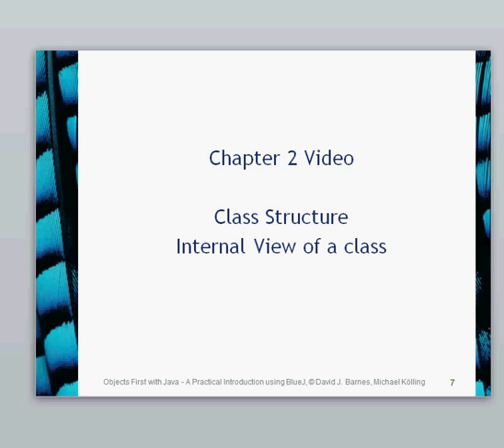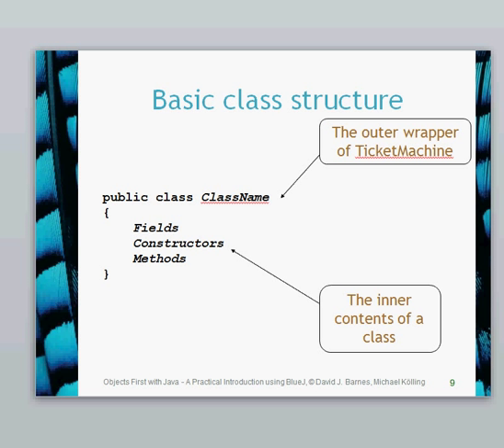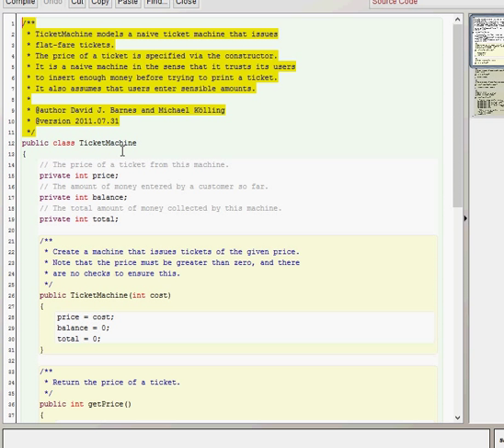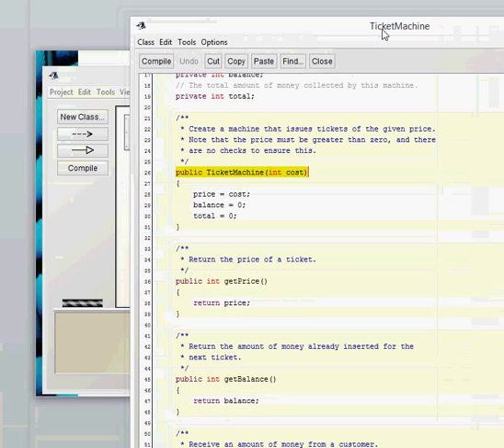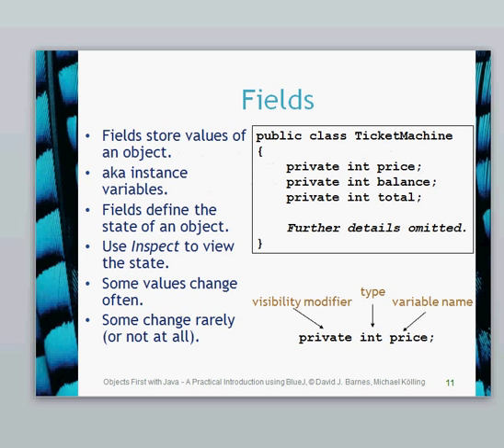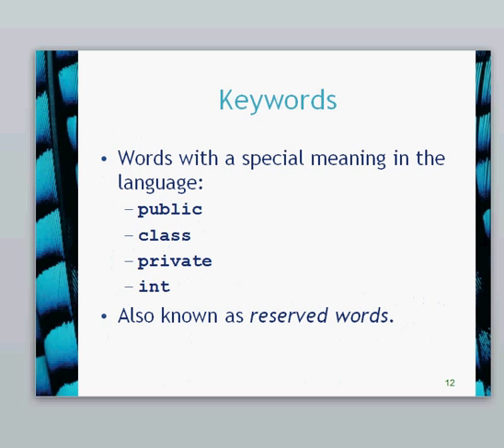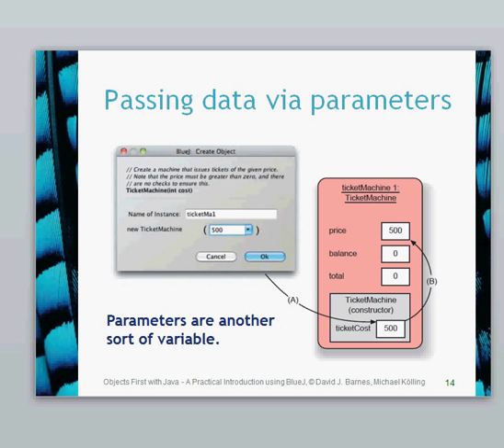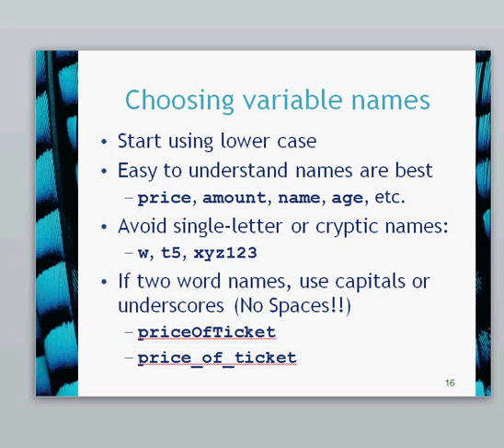BlueJ Chapter 2 Part 2 Internal Structure of Class and view of Naive Ticket Machine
This video considers the following: Structure of class, Internal View Ticket Machine, Parameters, Assignment, Constructors,

This video is based on the Chapter2 BlueJ presentation for the book "Objects First" by David Barnes and Michael Kolling. It should be used alongside other resources provided by the "Objects First" book.